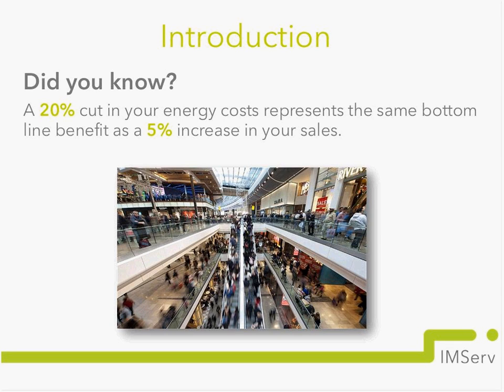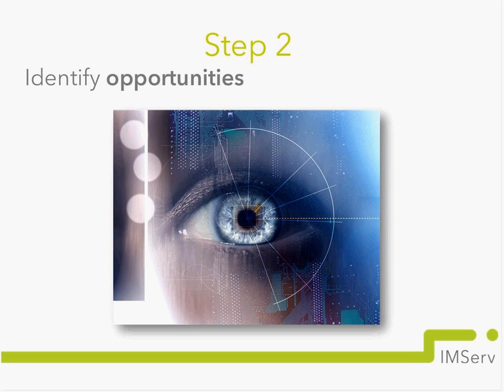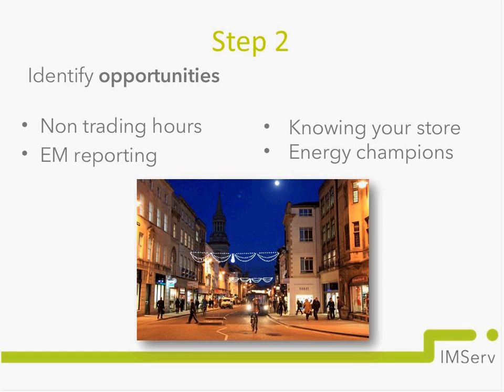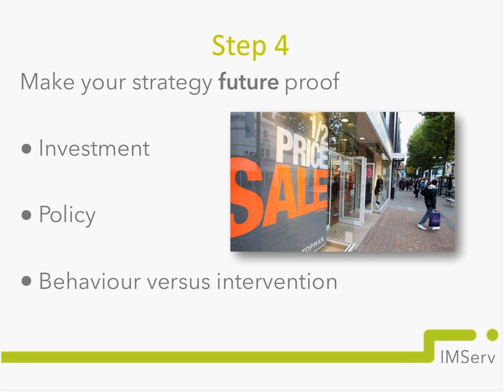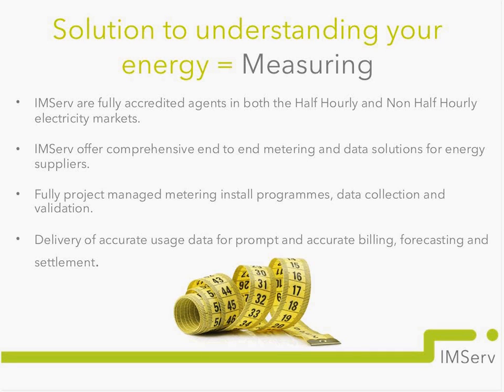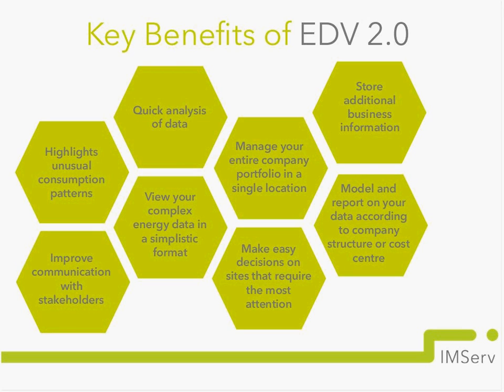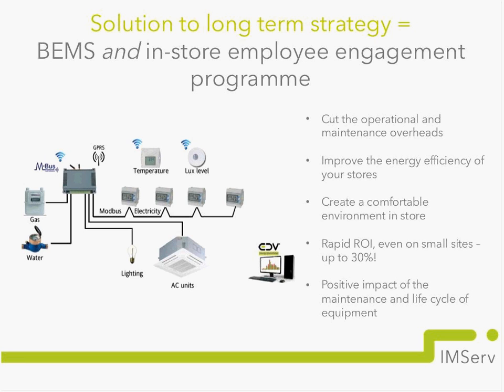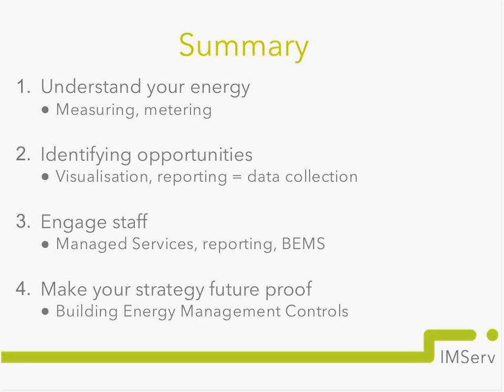4 simple steps to achieve energy savings within the retail sector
With energy prices increasing and margins continuously getting smaller, our retail customers realise the importance of needing to make energy savings here and now, but often express the difficulty they face in knowing where to start. Not only this, but by trying to diagnose a problem they can't see, organisations can often find themselves constantly chasing shadows.